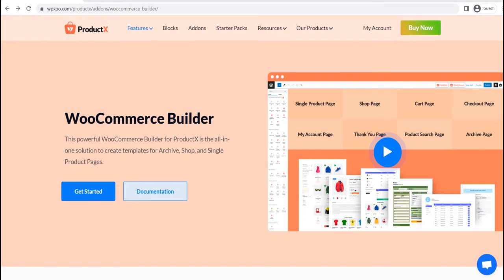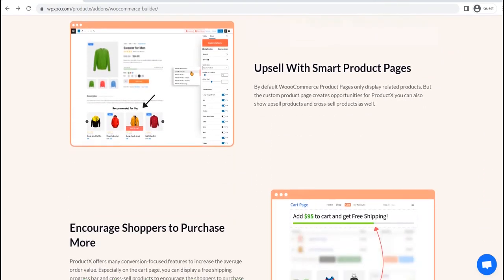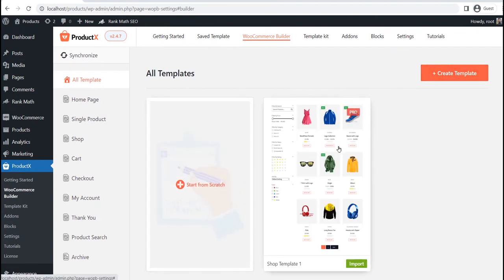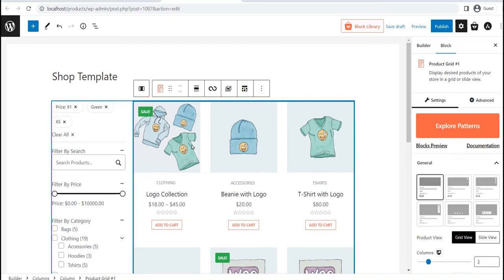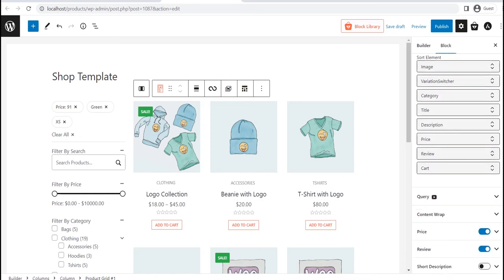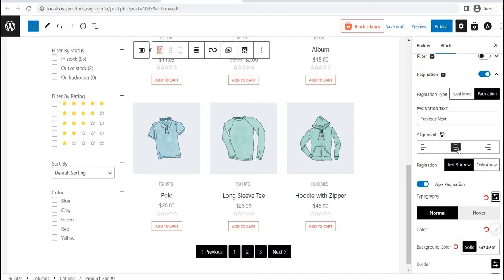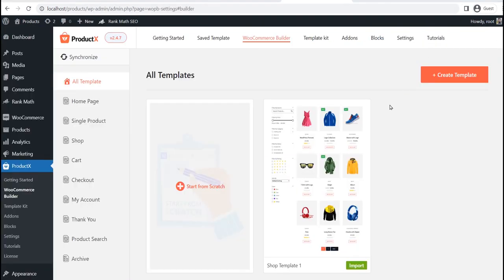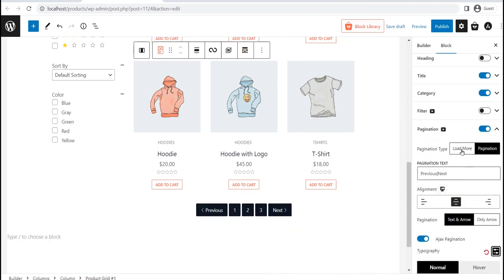How to Create Custom Shop Page in WooCommerce using ProductX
In this video, I am going to show, how you can create a custom shop page. For that, I am going to use the exclusive WooCommerce Builder Addon of ProductX.

It helps to create custom templates for Home, Shop, Archive, and Single Product Pages and replace them with default WooCommerce templates.

Here you can see the default WooCommerce shop page. Now we are going to create a new and customized shop page and replace it with the default shop page.

But first of all, make sure you have the ProductX plugin installed on your site. Which you can get from the WPXPO.

To start using the WoooCommerce builder, we have to turn it on from all add-ons sections of the product. Then go to the builder section and start creating a new shop page template.

Give a name and choose Shop as the type of the template. Click on the save button and customize the template.

First of all, Add a Product Grid Block by clicking the plus icon to display the products of your WooCommerce site in a grid layout.

Now if you want to let the shoppers filter the products,

ProductX offers two types of filtering options. The first one is to Filter Products by category.
And another one is the action filter, which, includes popular, on sale, most rated, top-rated, featured, and new arrival.

You can add both of the filtering types together on the shop page.

Now, let's paginate the shop page. ProductX offers two types of pagination, which are load more and numeric pagination.

So, enable the pagination from the general section and choose your desired type. Then you can also customize it according to your need.

At last, you can publish the shop page template and see how it looks at the front end.

Time Codes:
0:00 - Introduction
0:39 - Turn on WooCommerce Builder Addon for Shop Page
0:45 - Create WooCommerce Custom Shop Page Template
0:56 - Customize WooCommerce Shop Page

★ Important Links ★